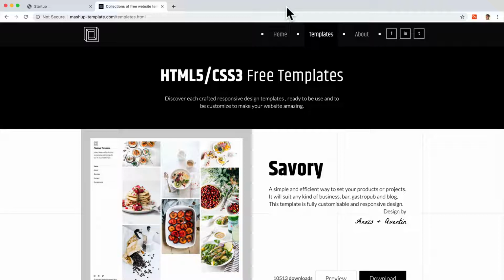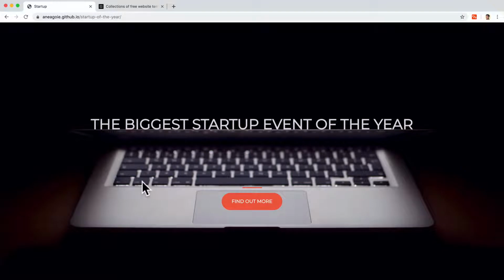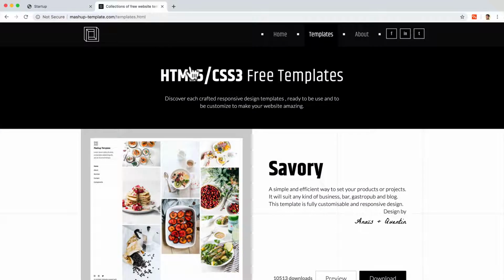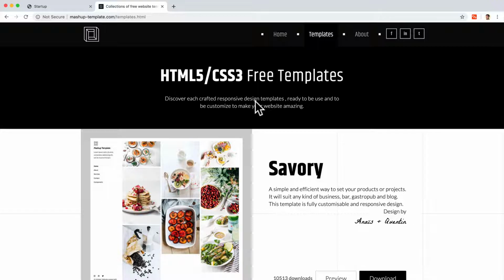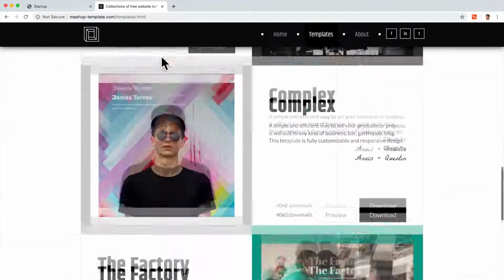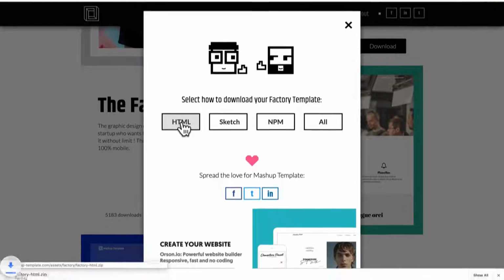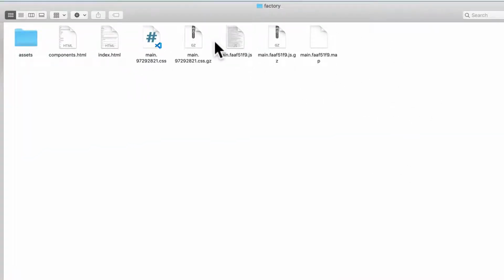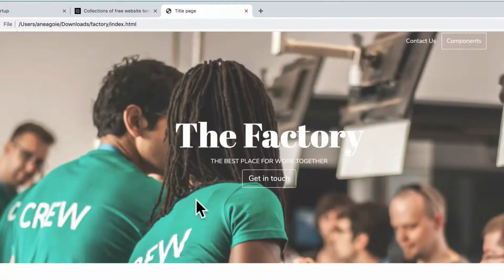Web & Mobile UI UX Design Full Course with Figma & more || lesson 179 || Fake academy